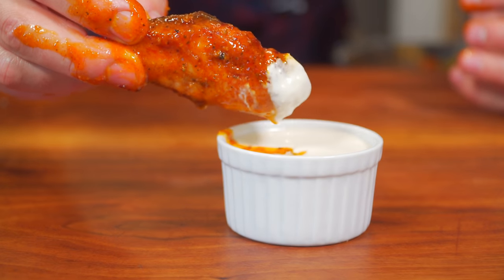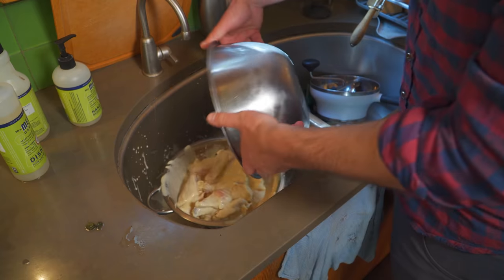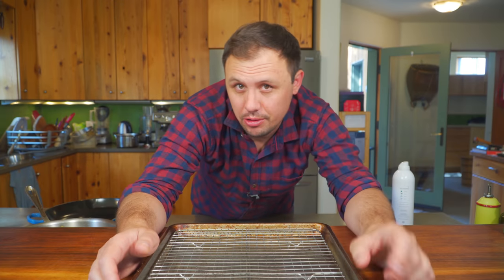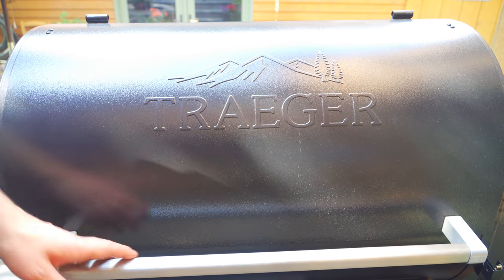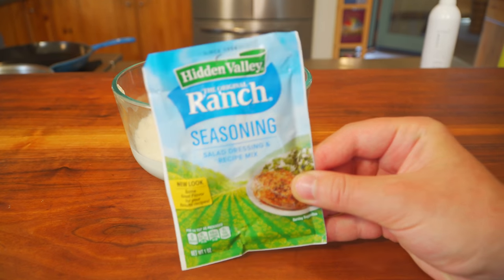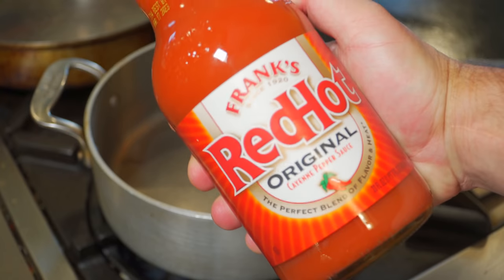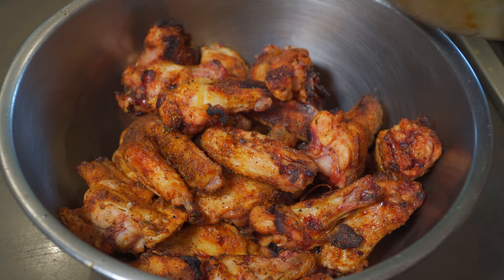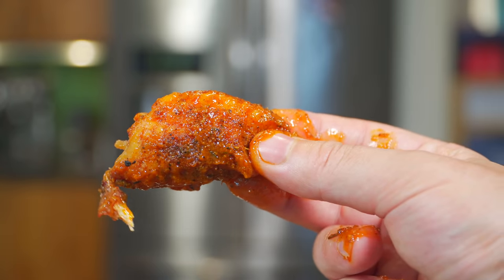The Best Chicken Wings I've Ever Made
I really love chicken wings, I love making them and I love eating them in a very messy and ritualistic manner. Give these grilled chicken wings a try and you won't go back to the messy deep-fried chicken wing method.

Chicken wings and brine.
5 lbs chicken wings
2 21/2 cups buttermilk
1 cup dill pickle juice
1 cup franks red hot original

Spice Rub:
1/2 cup blackening seasoning of choice
3 tbsp onion powder
1 tsp garlic powder
1/2 tsp cayenne pepper
1 1/2 tsp black pepper

Wing Sauce:
1 1/2 cups franks red hot original
1 stick 4 oz cold unsalted butter
2 1/2 tbsp honey

5 oz blue cheese
3/4 cup sour cream
3/4 cup mayo
1/4 cup buttermilk
1 lemon juiced
1/2 tbsp Worcestershire sauce

Fancy pants ranch
1 cup mayonnaise
1 cup buttermilk
1 packet hidden valley buttermilk version
2 tbsp fresh chives
2 tbsp fresh dill